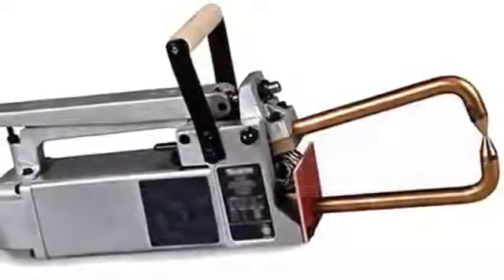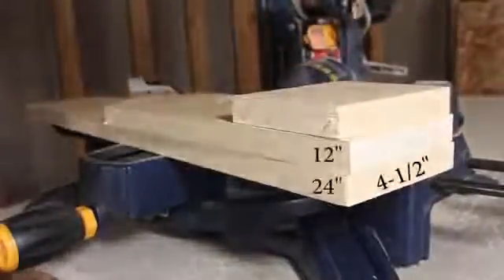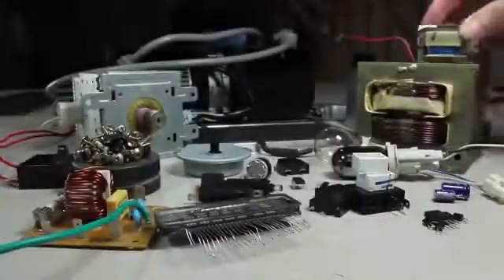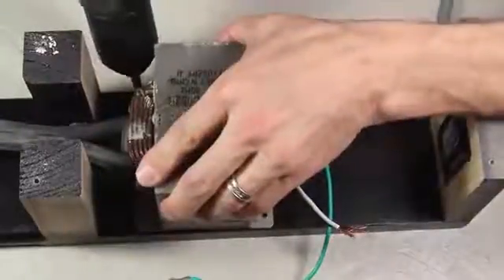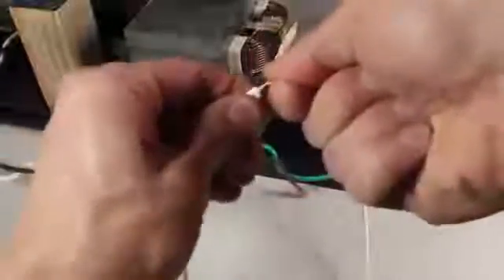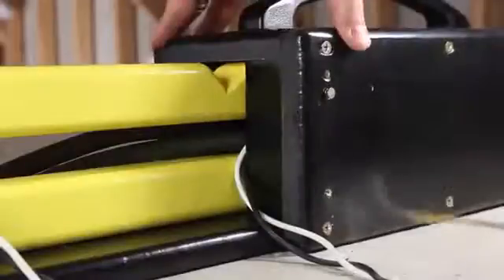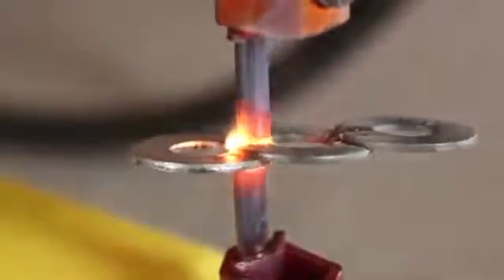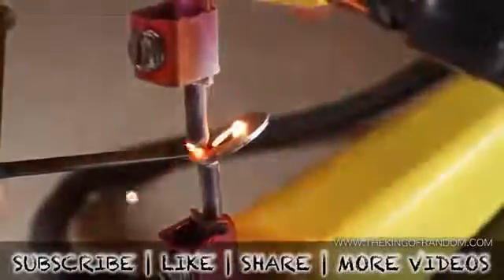اصنع جهاز لحام بنفسك